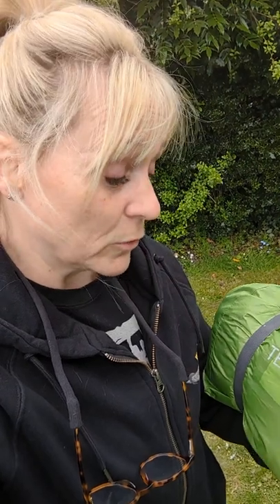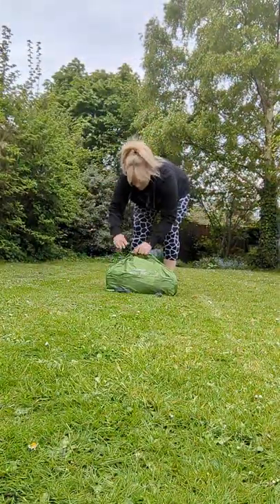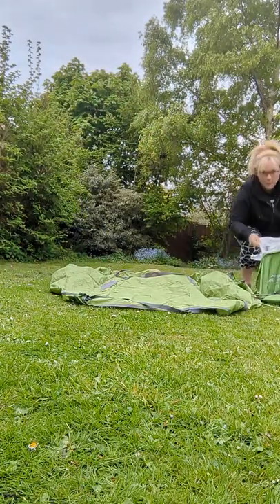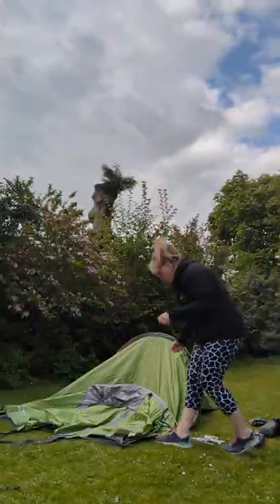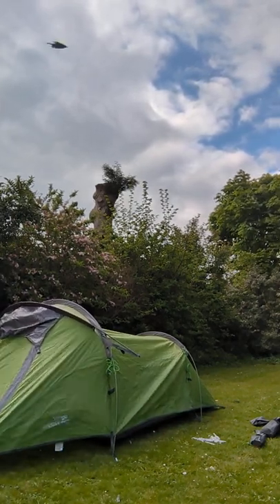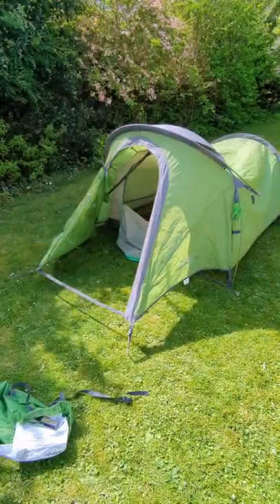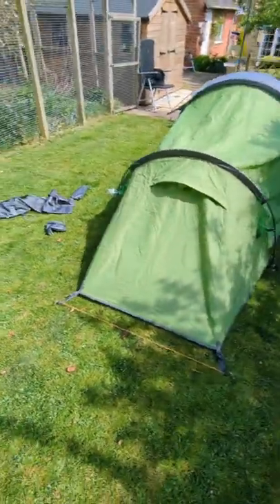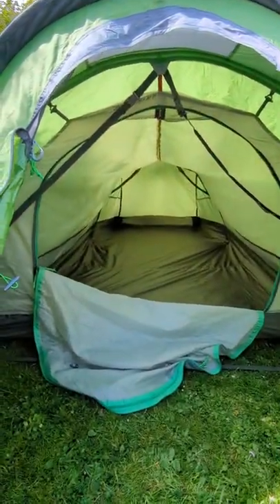Solo Motorcycle Camping Trip Preparation; Practice putting up the Vango Tent ⛺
In readiness for my first motorcycle camping trip at the end of the month, I had a practice play with the Vango Tempest Pro 200 tent. I have to say, I'm impressed!